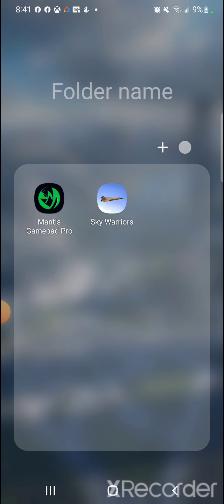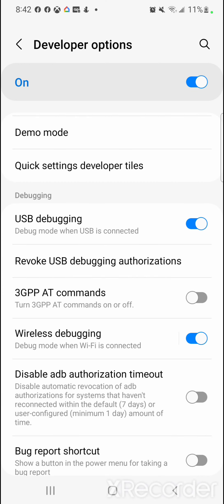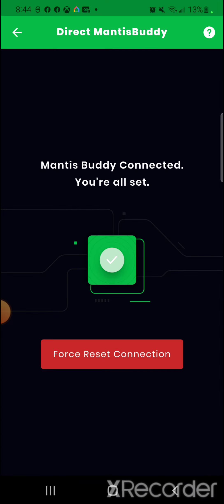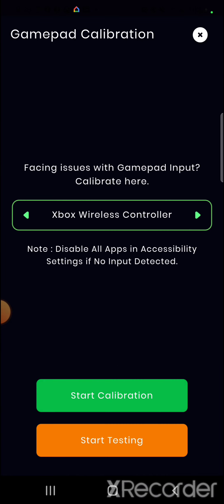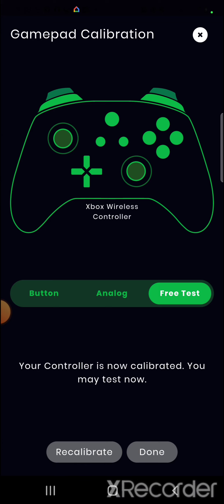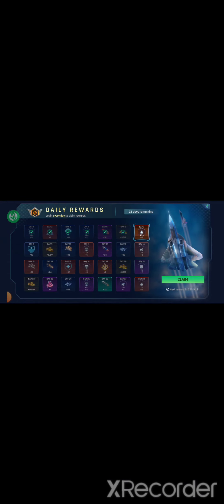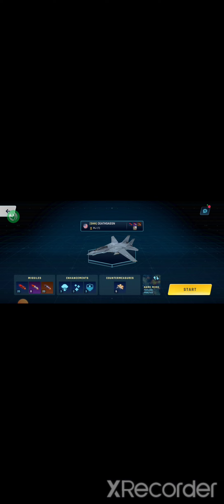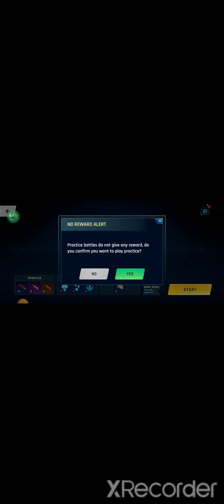Mantis gamepad pro configured for xbox controller.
Please be sure to support your local developers by purchasing the pro version of mantis gamepad. most of us spend more in a week of microtransactions so a few bucks is nothing.